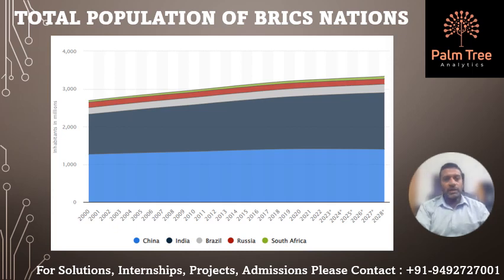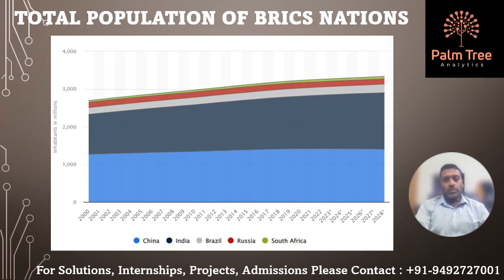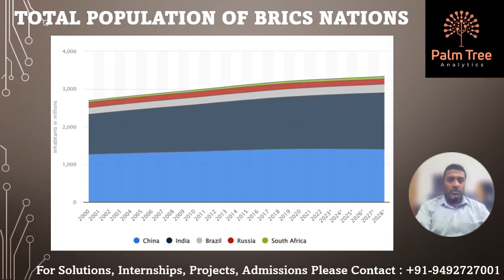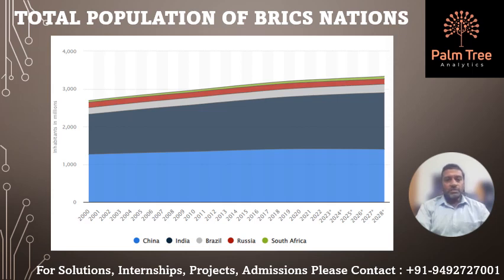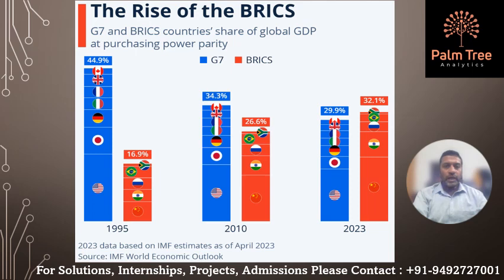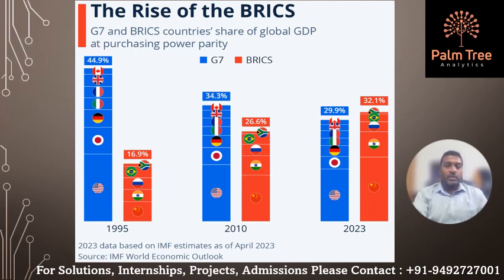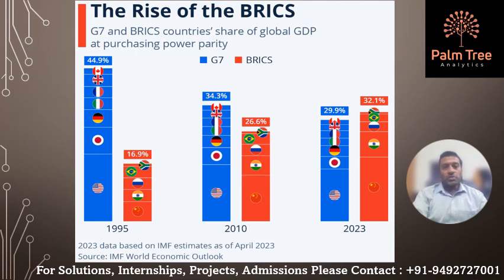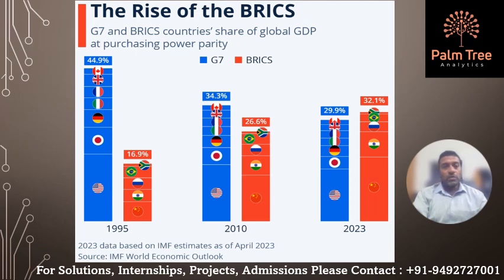BRICS Nations Data Analysis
This video about the how data is analyzed and used in policy making and decision making

Congratulate all of us for this successful Chandrayaan-3 Mission.